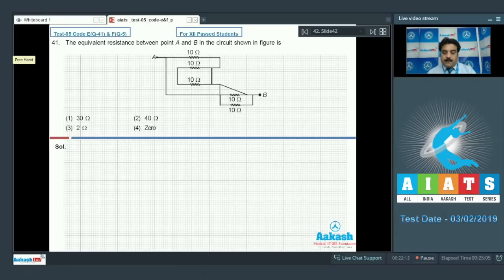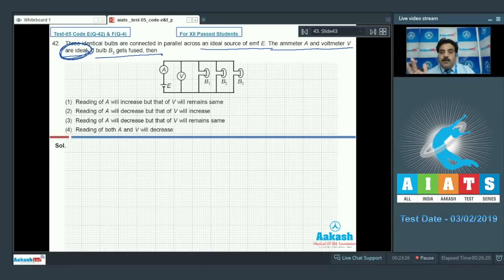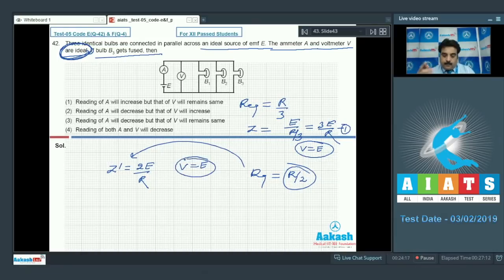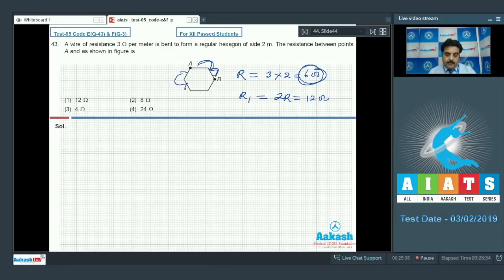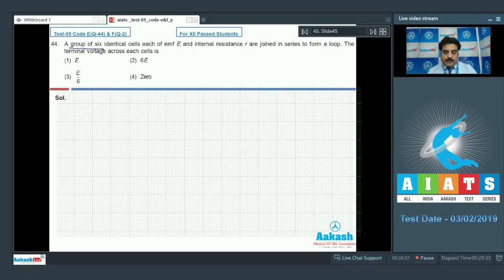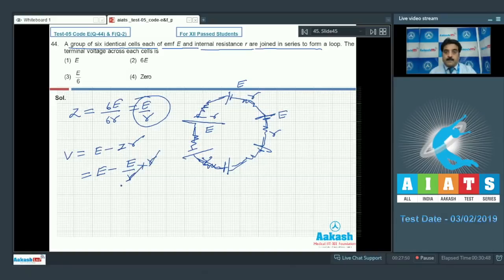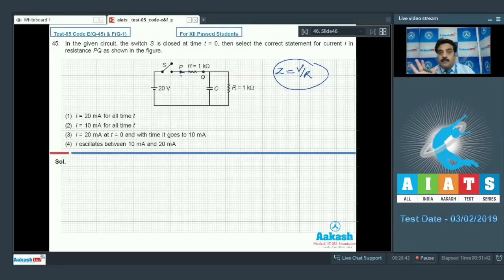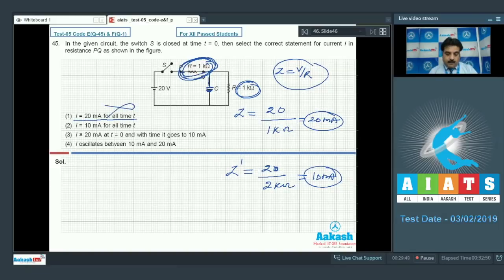AIATS TEST 05 Code E&F For XII Passed Students PHYSICS MEDICAL 2019 Q41 to 45